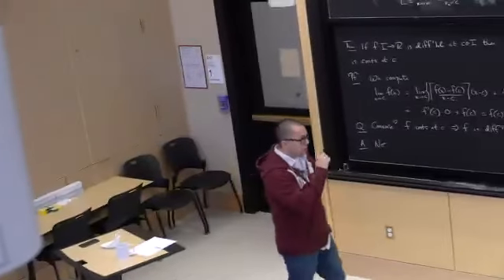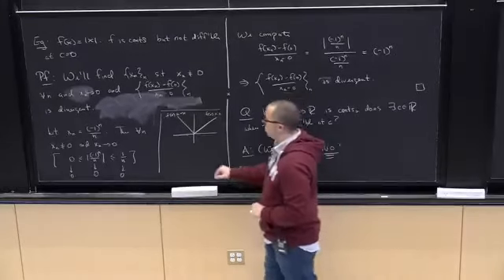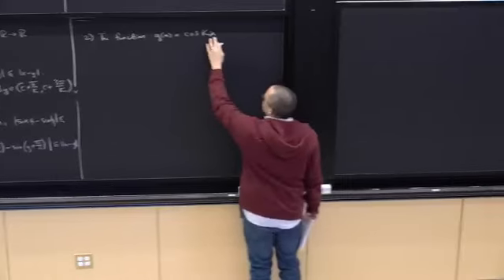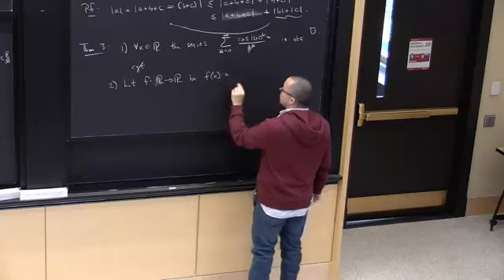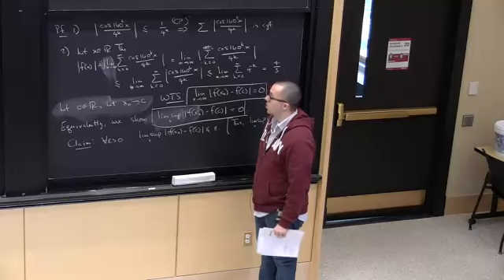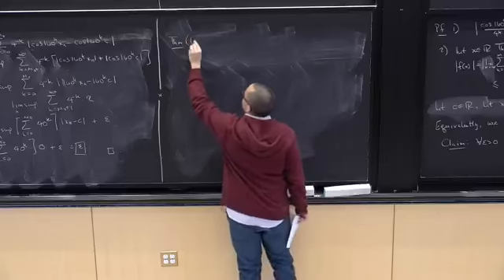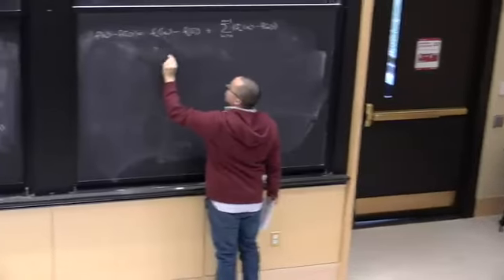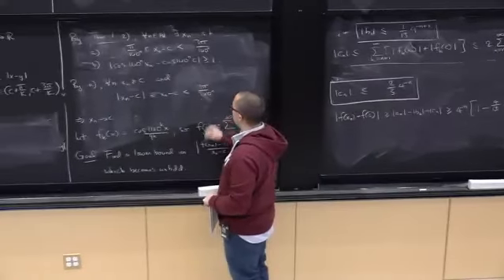Real Analysis - MIT - Lec 18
Lecture 18: Weierstrass's Example of a Continuous and Nowhere Differentiable Function

Description: We can show that differentiability implies continuity, but does continuity imply differentiability? We use the continuity and oscillatory nature of sine and cosine to prove the existence of Weierstrass’ continuous but nowhere differentiable function.